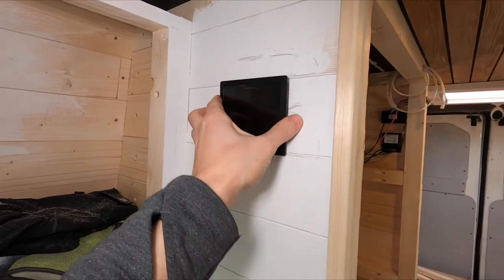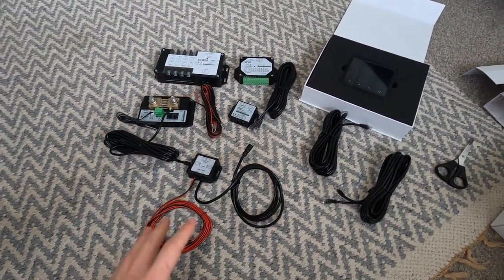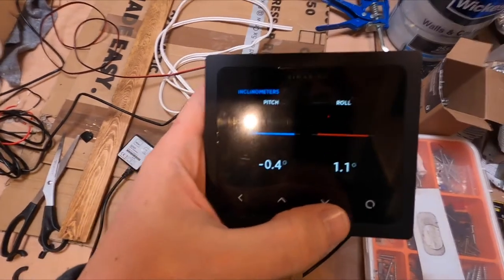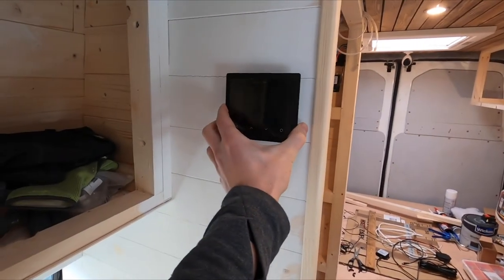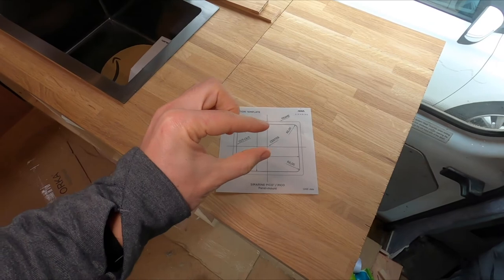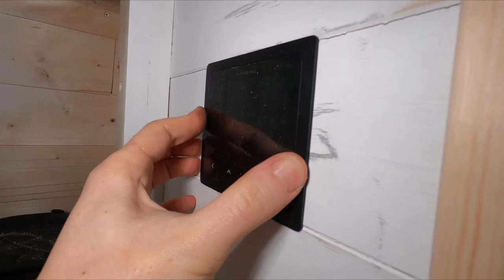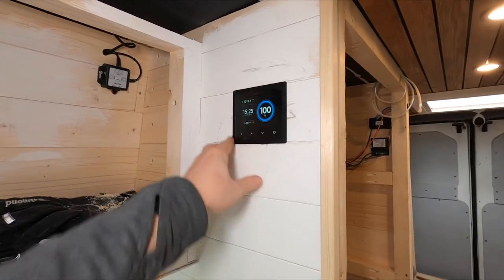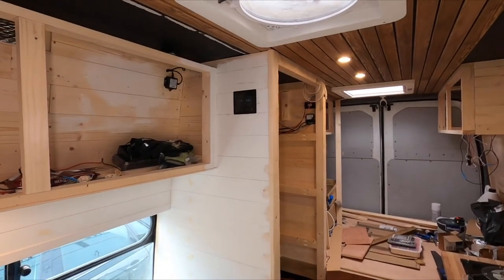VAN LIFE BUILD - Installing our Simarine system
In this episode of our Ford Transit campervan conversion we install our Simarine smart battery monitor.

Don't forget to check out Simarine if you want to install the same system in your van.